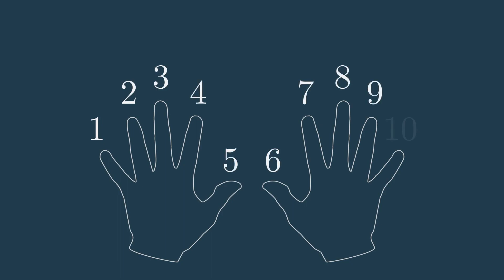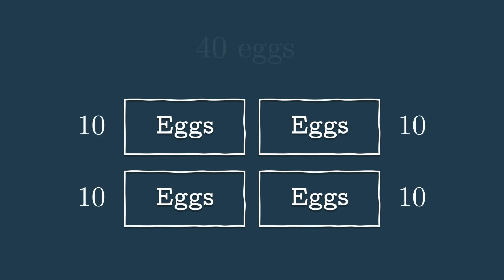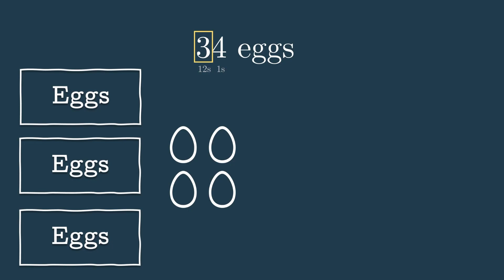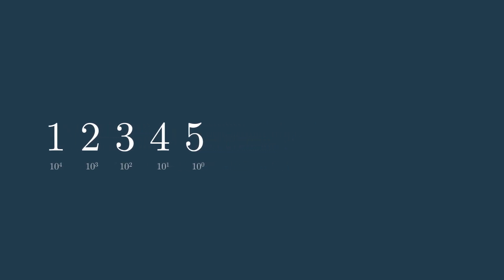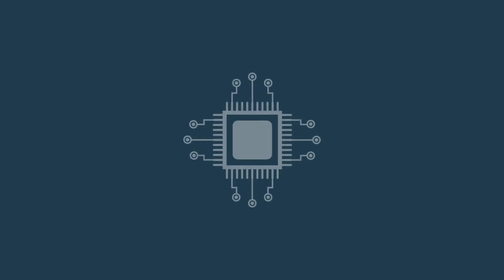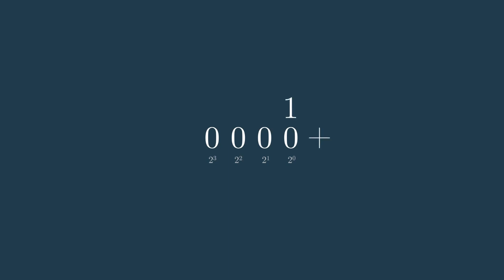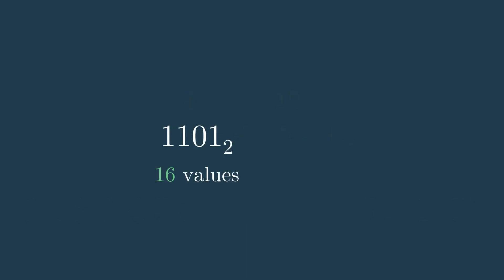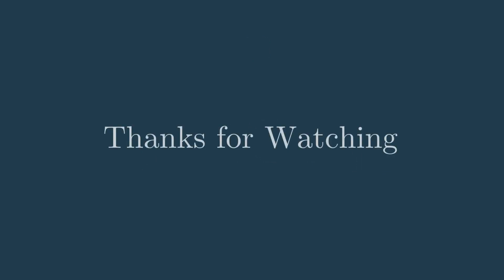What Does it Mean to Change the Base of a Number? | An Introduction to Binary and Hexadecimal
In this video, I'll cover how numbers can be represented in different ways using different base systems, and what makes those systems so useful.

Outer Wilds Soundtrack Piano Cover